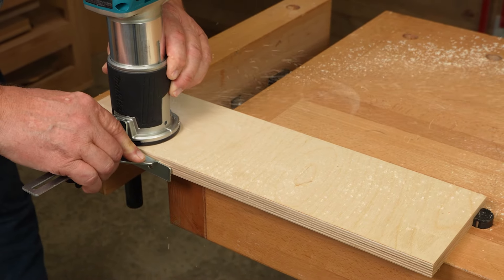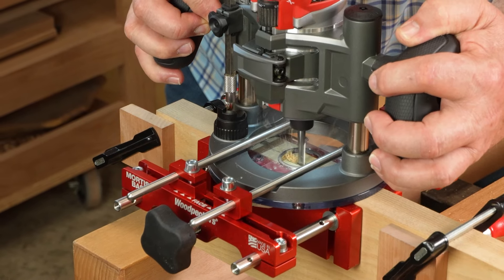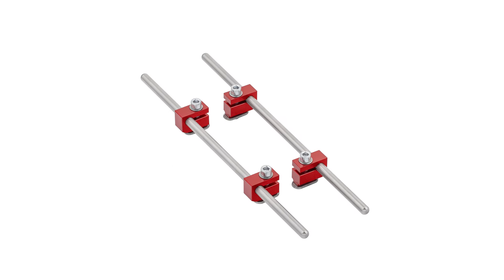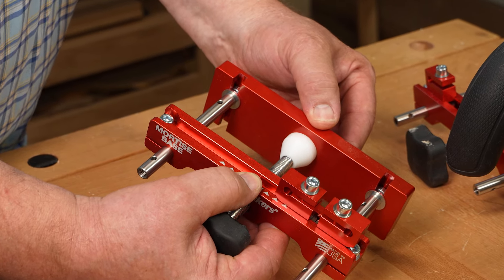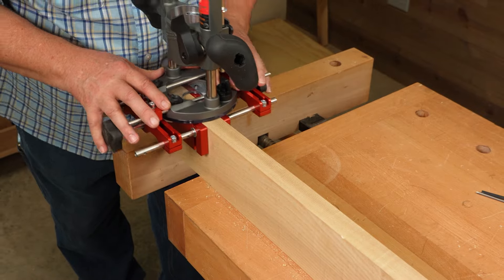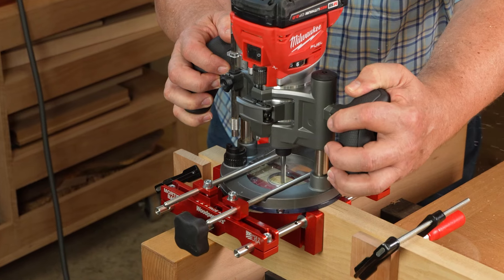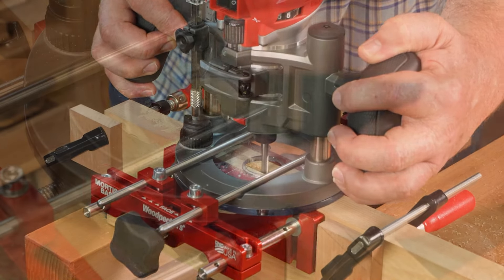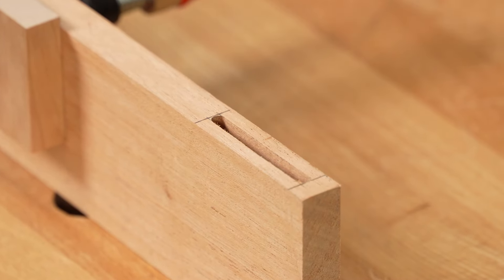Mortise Base | Woodpeckers Tools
Woodpeckers Mortise Base uses the guide rod attachment points of your plunge router to mount a fully adjustable fence on both sides of your material. You have pinpoint control of the drag on your material and the position of the mortise in the stock thickness. With 4 different sizes of stainless steel guide rods, one size is almost sure to fit your router. Many routers come with an edge guide that mounts to the guide rods, but when mortising on a narrow edge, one shallow fence isn't enough. Woodpeckers Mortise Base uses 2 fences, both a full 2" wide to give you the support you need for flawless mortising. What's more, your mortise can be any length you want, as deep as your router bit will reach and the width of any router bit made.